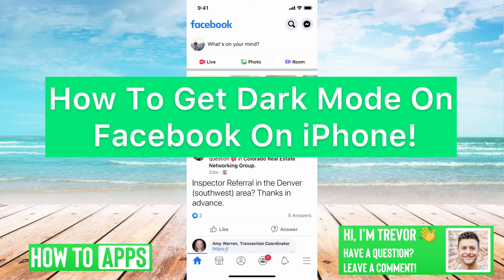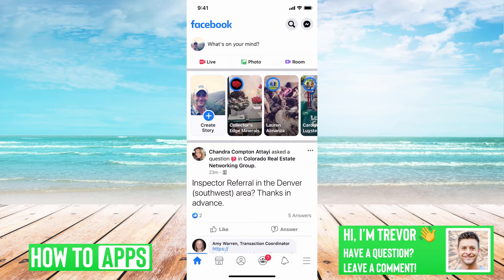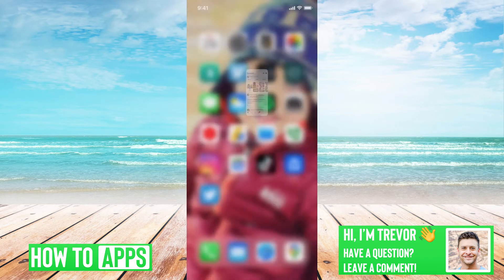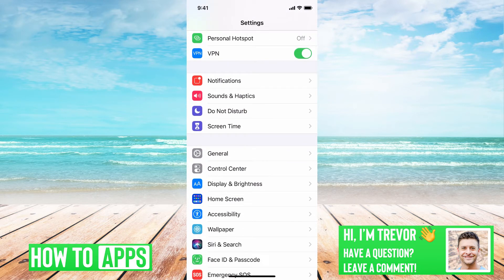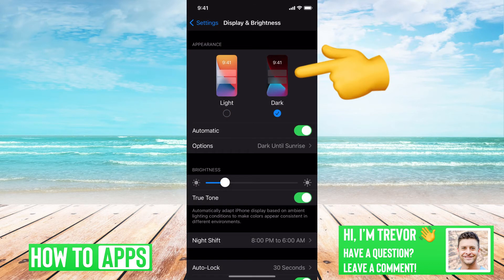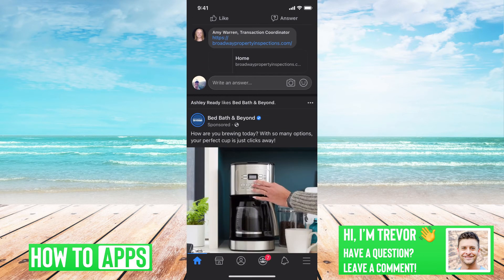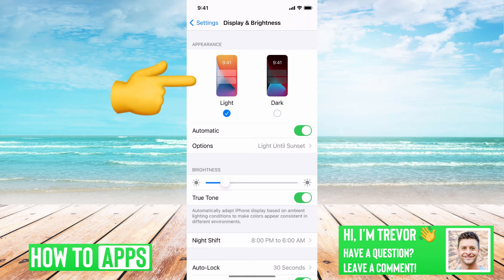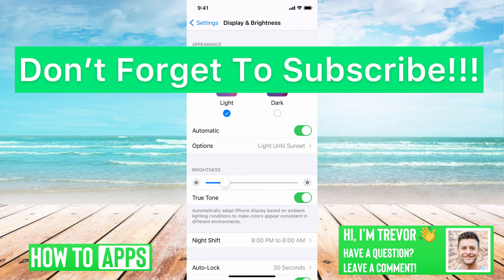How To Get Facebook Dark Mode On ANY iPhone!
Learn how to enable dark mode for Facebook on any iPhone in this quick and easy guide.

Facebook has dark mode built-in to the app, however, you won't find the setting to turn on dark mode within the Facebook app itself. Facebook uses whatever you set in the general system-wide dark mode settings. Thus, if you have dark mode enabled for your entire iPhone, then Facebook will follow suit.

In this video, I walk you through where dark mode settings are and how to turn them on. This trick works on any iPhone including 12, 11, XS, XR, 8, 7, 6, etc. as long as you have the latest iOS 14 installed.